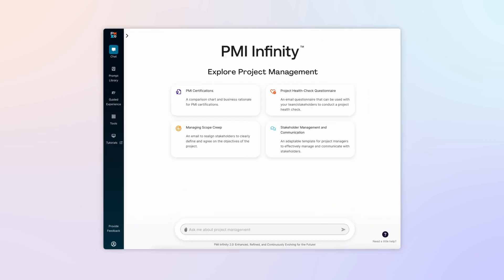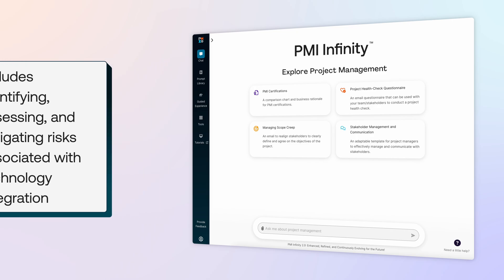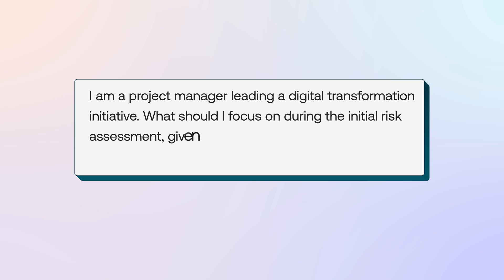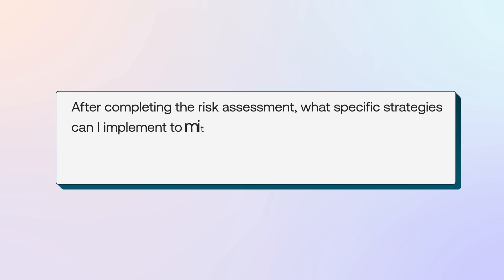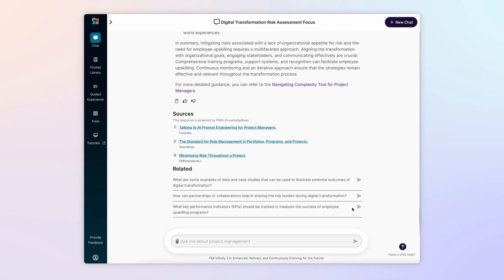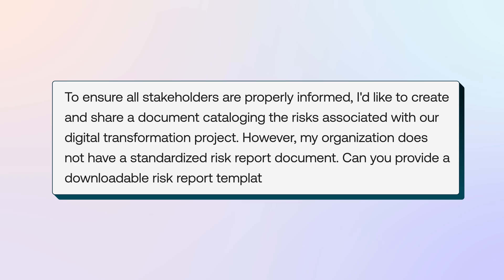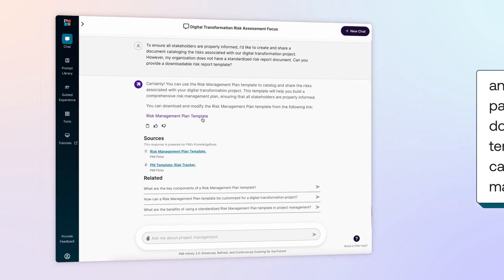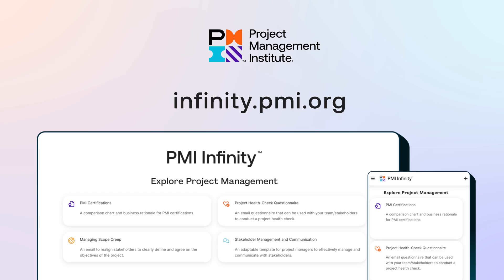Build a Risk Management Plan with AI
The PMI Infinity™ Learning Series shows you how to make the most of this AI-powered co-pilot for project professionals. In this episode, we leverage Infinity to help create a risk management plan for a large-scale digital transformation project.

-1:03: With a simple prompt, Infinity instantly provides the steps needed to assess the project's risks.

-1:31: Infinity responds with guidance on how to implement risk mitigation strategies.

-2:17: Infinity provides a downloadable risk management plan template.